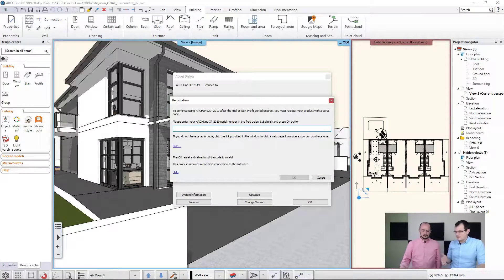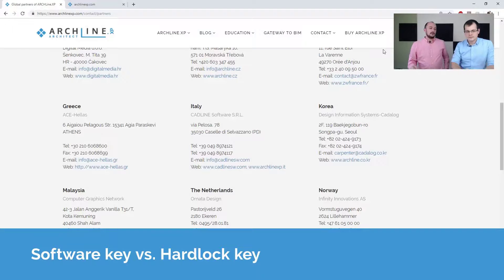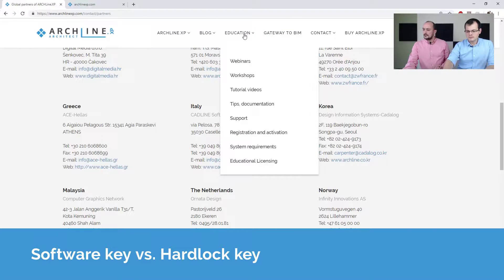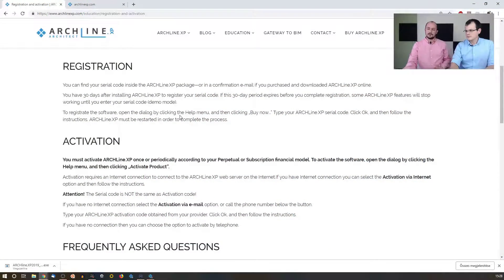Software and hardlock key - ARCHLine.XP